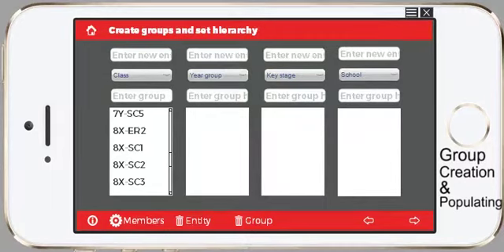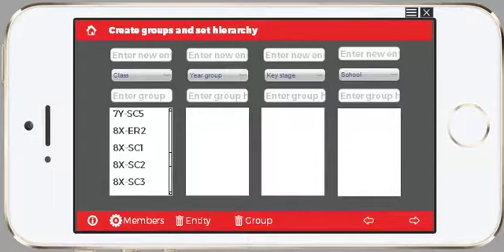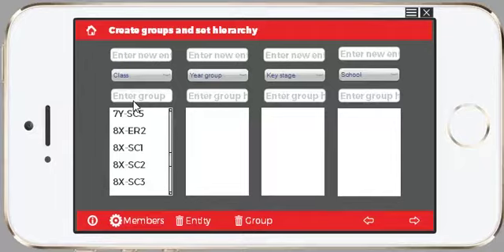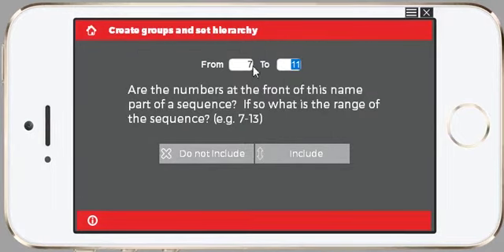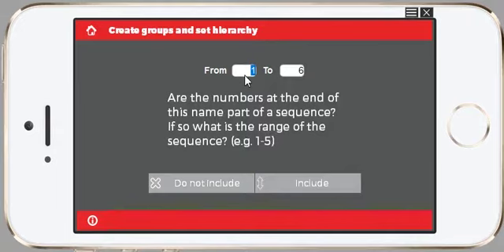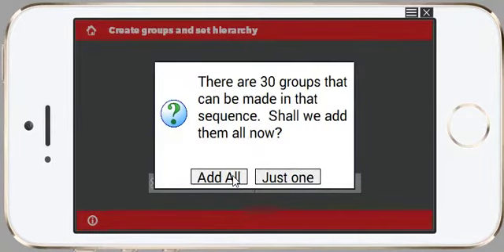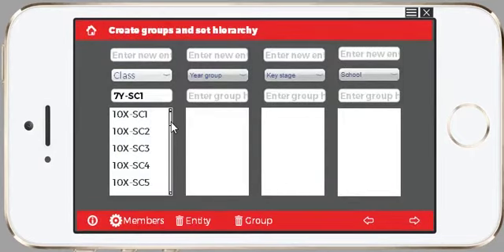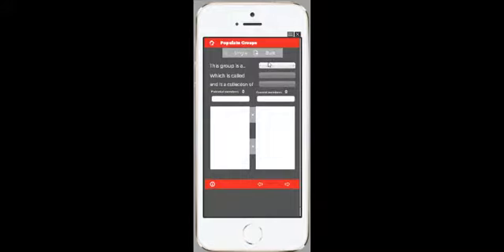Group polulating and creation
The video takes you through the way that ESP applications create, organise and populate groups.